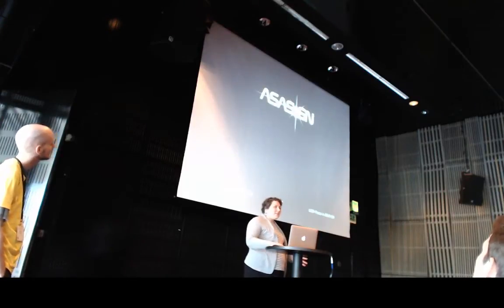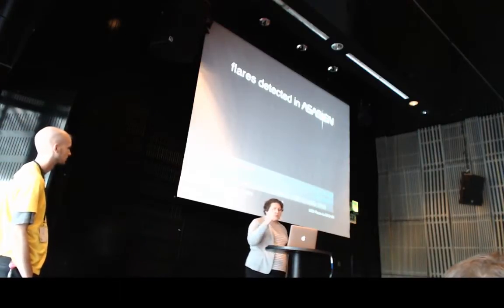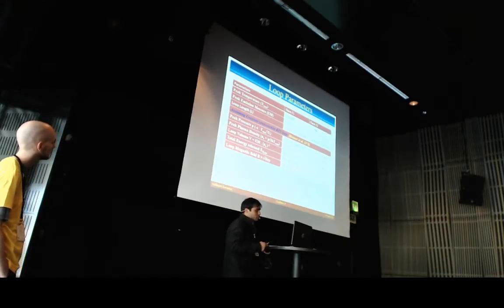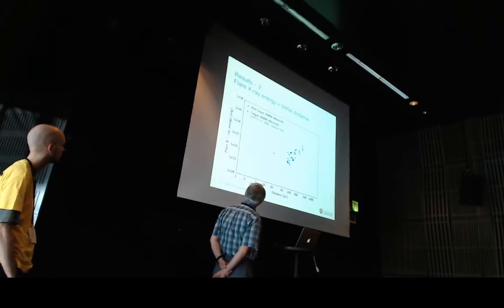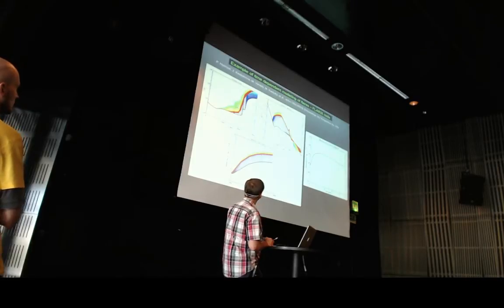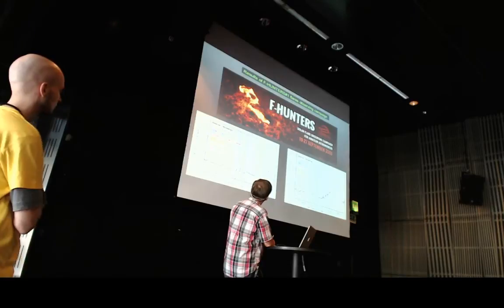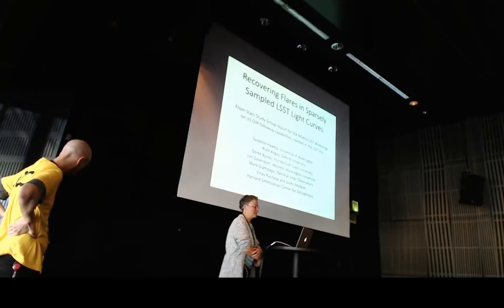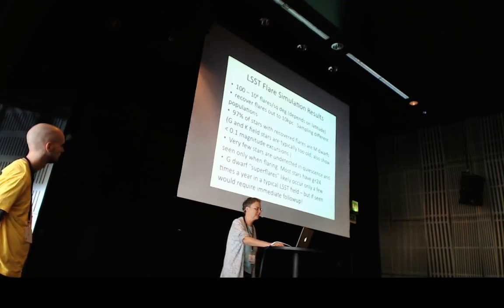Cool Stars 19: FLARES IN TIME-DOMAIN SURVEYS - 2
"Flares in Time-Domain Surveys" splinter session from Cool Stars 19 in Uppsala, Sweden. Session 2 talks include:

Invited | Sarah Jane Schmidt, Finding the Largest Flares on Ultracool Dwarfs with ASAS-SN
Contributed | Subhajeet Karmakar, X-ray Superflares on CC Eri
Contributed | John Pye, The frequency of dM-star X-ray flares from a large-scale XMM-Newton sample
Invited | Arkadiusz Berlicki, F-CHROMA project: Observations and modelling of solar flare chromospheres
Contributed | Ettore Flaccomio, A multi-wavelength view of magnetic flaring from PMS stars
Contributed | Suzanne Hawley, Recovering Flares in LSST